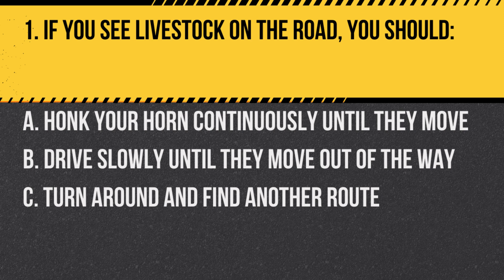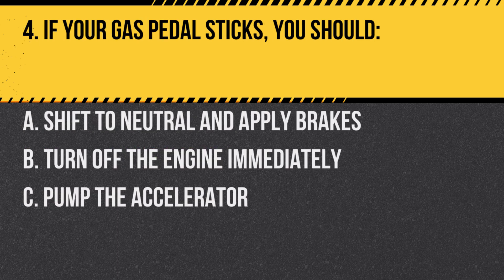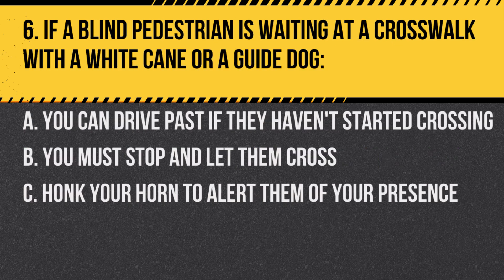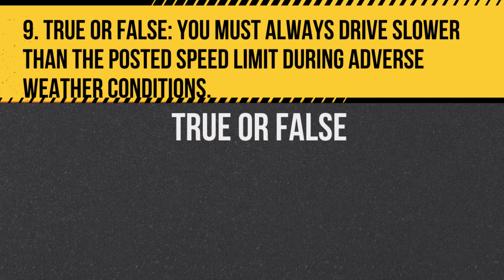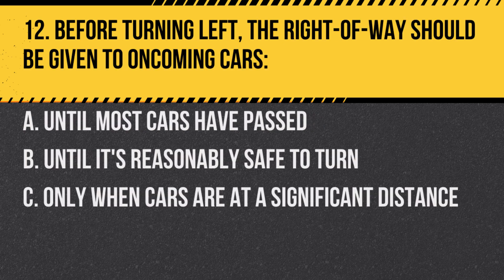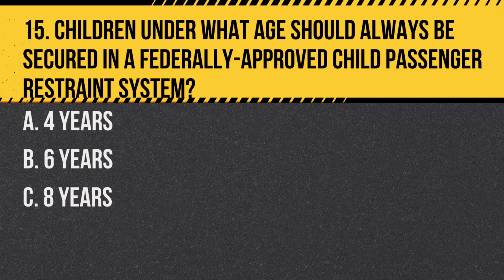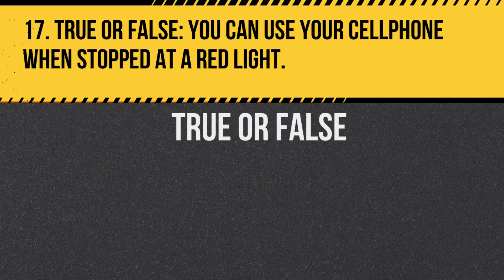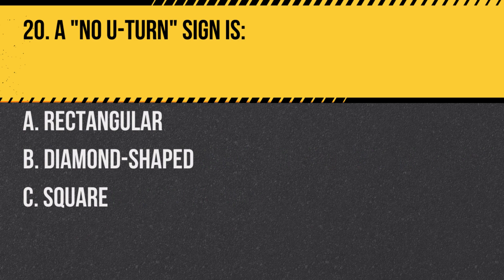California DMV Written Renewal Test for Seniors 2025 (20 Unexpected Questions)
Welcome to our detailed breakdown of the "California DMV Written Renewal Test for Seniors 2025 (20 Unexpected Questions)." If you're a senior driver gearing up for your renewal test, this video promises to be an invaluable resource. We've handpicked 20 unexpected questions to ensure you're fully prepared for any surprises on test day.

The "California DMV Written Renewal Test for Seniors 2025" has seen some updates, and understanding these changes, especially when compared to the dmv renewal test for seniors 2023 california, is paramount. With expert insights directly from the california dmv and a special focus on california for senior drivers, we aim to provide a comprehensive overview to ensure your success.

The dmv renewal process can be tricky, but with our guide touching on aspects such as dmv license renewal and the california dmv written test 2023, you'll be in the know. For those keen on understanding the intricacies of the dmv written test california 2023 or the permit test california 2023, this video is for you.

Senior drivers form a vital part of our community, and our primary goal is to make the license renewal process as seamless as possible for you. Dive in, take notes, and gear up for your upcoming test with utmost confidence.